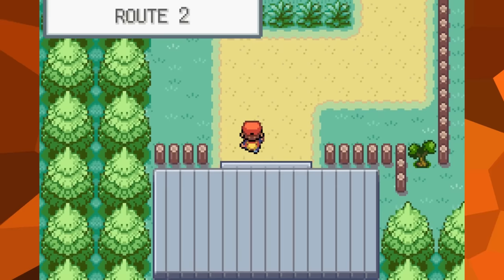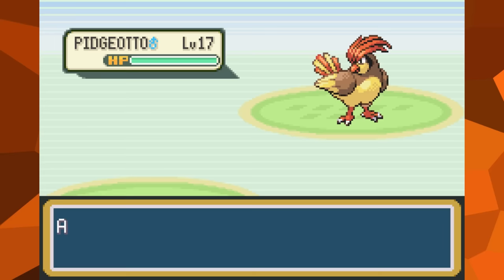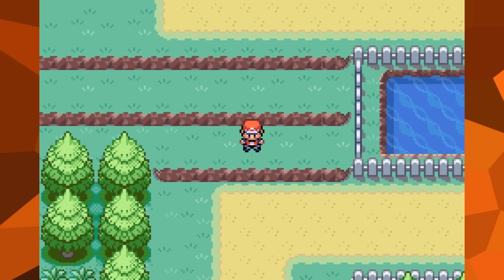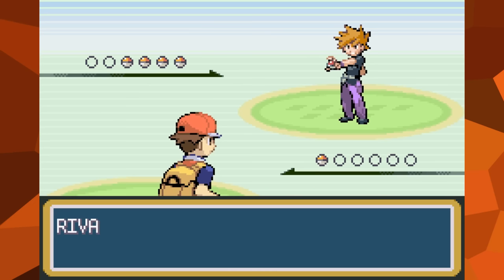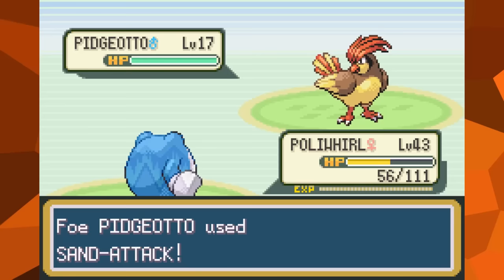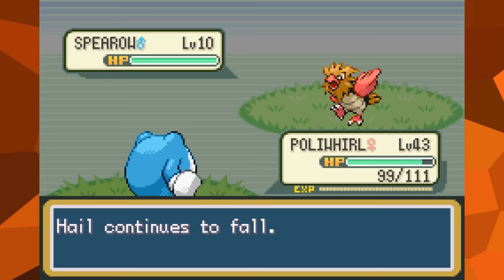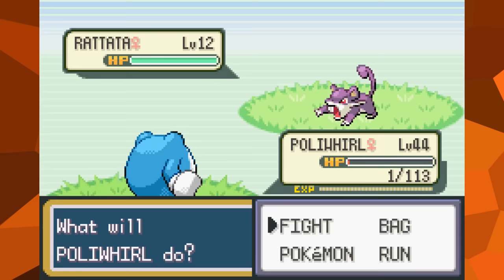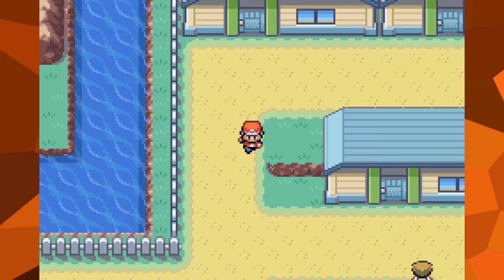Soft Lock Picking: Shiny Poliwhirl Cannot Escape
Are you willing to restart your game, if it means you'll lose a shiny Poliwhirl?